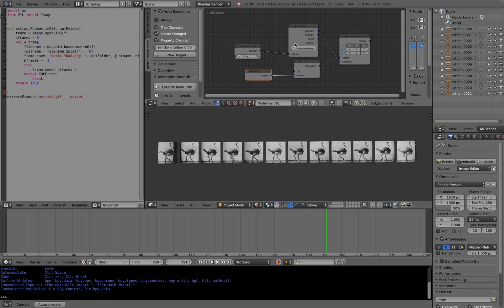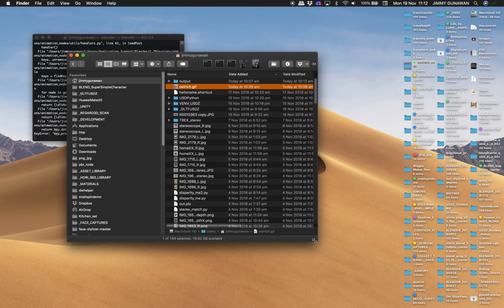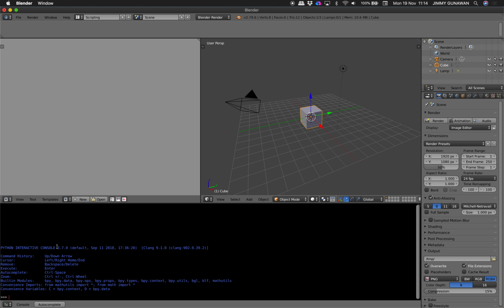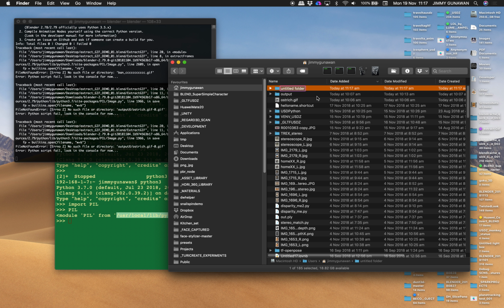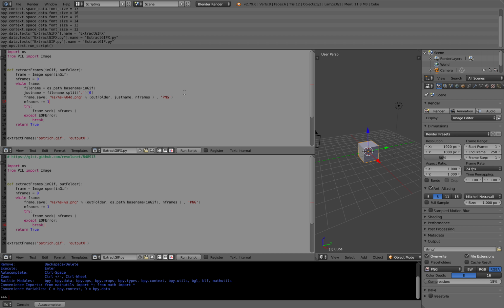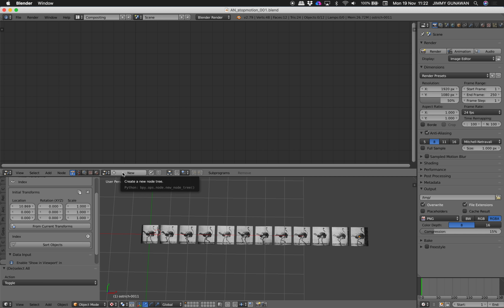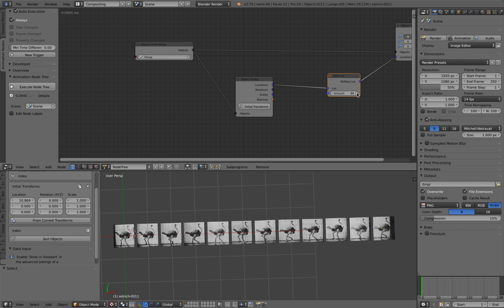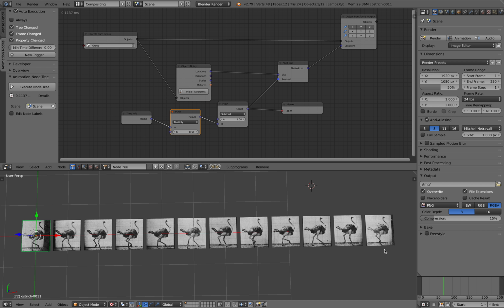LIVENODING 1103 / AN Python Extract GIF and Make Strobe Animation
In this episode, I am going to show you how to extract GIF using Python within Blender. And also using Animation Nodes to show one application of this to generate Strobing Animation.